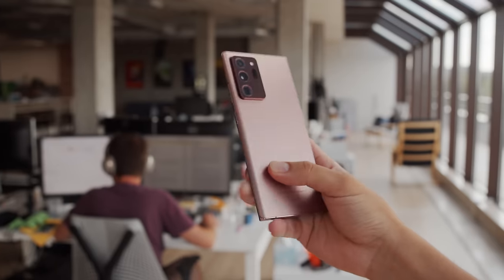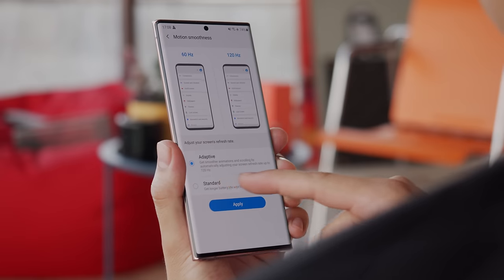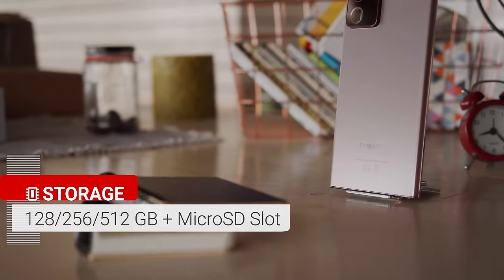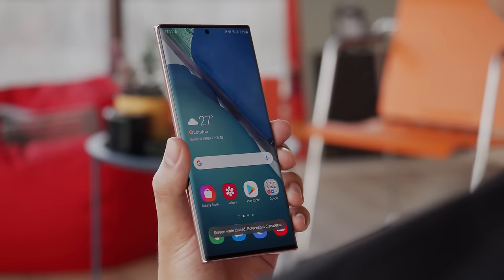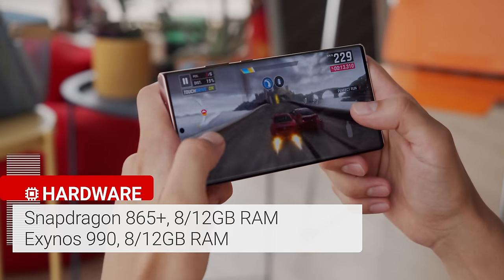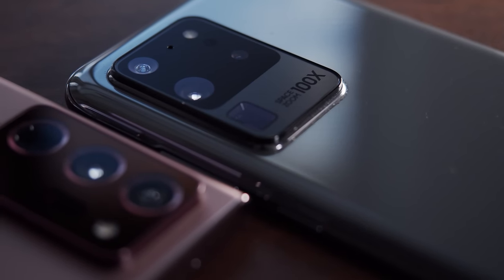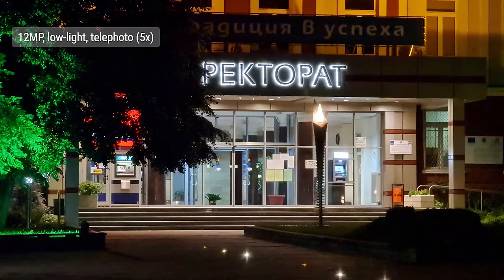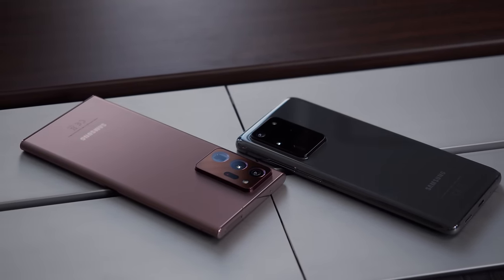Samsung Galaxy Note 20 Ultra review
Our full review of the Samsung Galaxy Note 20 Ultra is finally here. There was so much ground to cover that it took ages to complete but it was totally worth it. We go in-depth with its top features, build and screen quality, battery life, SPen improvements, and performance. So here you go, enjoy!

▶ Track Info: Come 2gether - Ooyy

[video timestamps/chapters]
0:00 Intro
0:41 Design and build
1:45 6.9" Dynamic AMOLED 2x screen
3:12 Speaker test
3:45 Storage options
3:55 SPen & Air Gestures
4:55 Battery endurance and charging speed
5:52 Exynos 990 performance
6:31 OneUI 2.5 over Android 10
7:10 Camera specs
7:09 Camera performance and daylight samples (abridged)
8:18 Low light camera performance and samples (abridged)
8:52 Selfies (abridged)
9:06 Video recording (abridged)
9:23 Conclusion